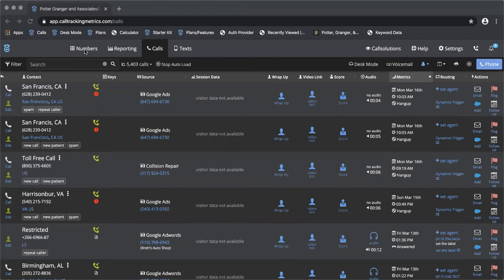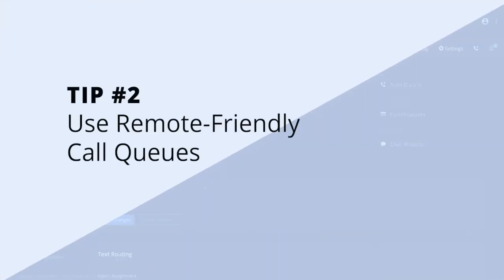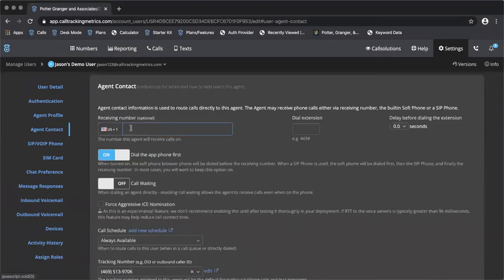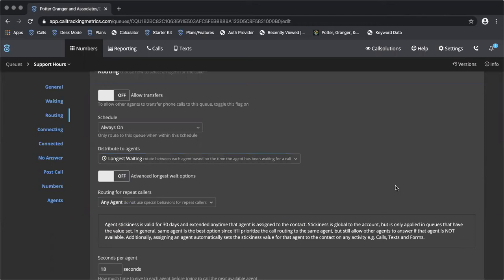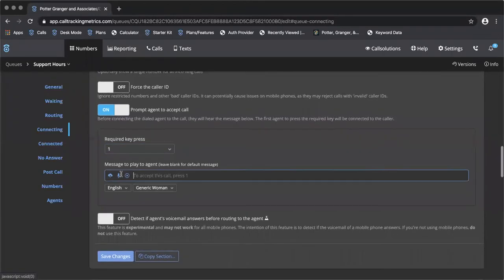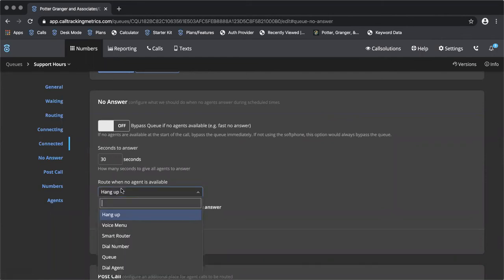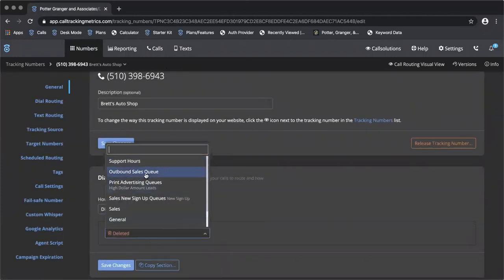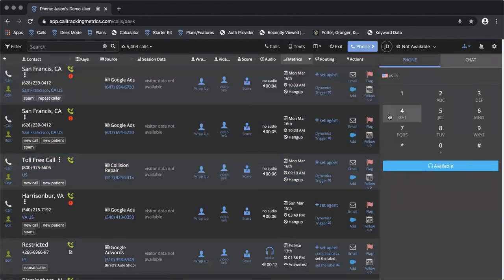Transitioning to Work from Home and Managing a Remote Workforce with CallTrackingMetrics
Moving your team from the office to working from home isn't a simple undertaking. Business continuity is top of mind for all managers and one way CallTrackingMetrics can help is by making sure there's no breakdown in communication, from setting up new phone routing to using an internet embedded softphone that can be used anywhere.